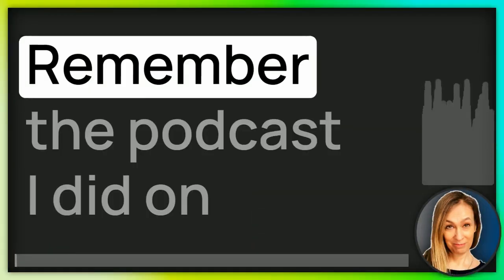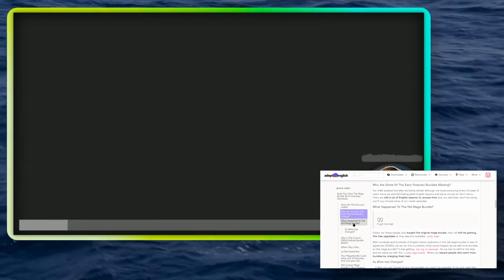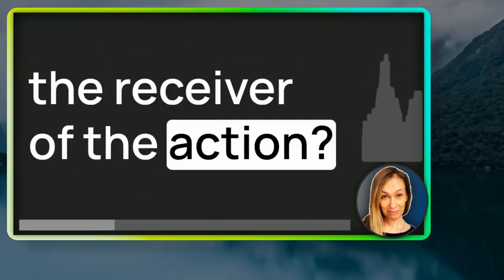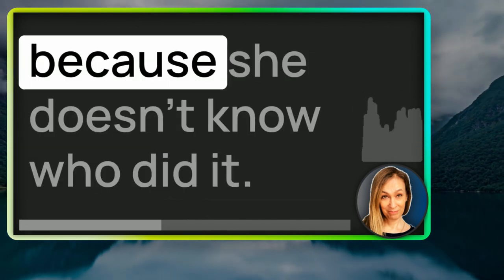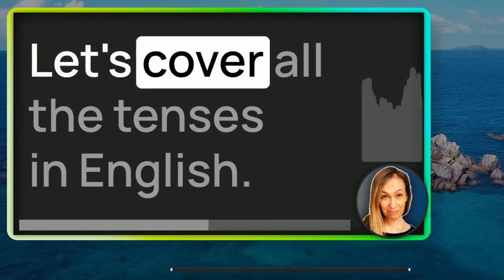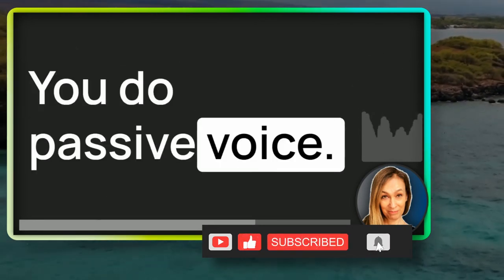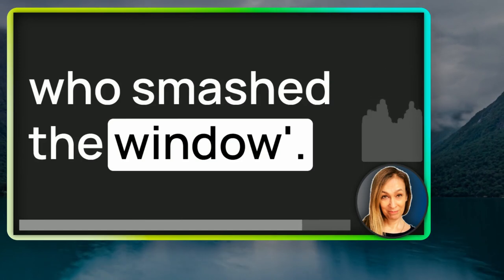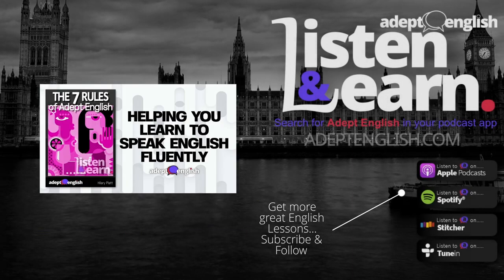Your Essential Guide 🎧 to Passive Voice 💜 Ep 672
English grammar passive voice: The secret weapon you never knew you needed.

Have you ever been puzzled by the passive voice? Do you wonder why native English speakers use it so frequently in everyday conversation? Say hello to the ultimate guide that'll unravel all the intricacies of the passivevoice in English!

Here's Why This Lesson Is a Game-Changer
💡 Clarity: Breaks down what passive voice is, how to construct it, and why it’s so darn important.
🎯 Real-world Examples: Helps you understand when and where passive voice is commonly used—like in news reporting, politics, and scientific studies.
🤔 Quiz Time: Provides a thorough quiz at the end of the lesson to help you test your mastery.
🎧 Replay Value: Complex topic made simple! Listen a few times, and you'll get the hang of it.
👋 Instructor-led: Led by Hilary, a seasoned expert from Adept English, guiding you every step of the way.
📚 Multi-Tense Coverage: Tackles passive voice across all tenses, so you get a complete understanding.

The passive voice is safe." William Zinsser, from: On Writing Well

In today's lesson, we'll dig deep into the passive voice-a trick of the trade that even 82% of our listeners wanted to know more about! This isn't just some grammar rule that collects dust in academic textbooks; people use it in everyday conversations, news reports, and even in science journals. We'll not only show you what it is, but how to construct it, flip it, and master it across all tenses.

Oh, and for those who think they're already experts? Buckle up! We've got a 'Passive Voice Quiz' that might just humble you a bit. It's practice made perfect! Don't let your englishlearning hit a snag. Discover how to confidently use passive voice and sound more like a native speaker. This lesson is not just a one-time listen; it's your long-term English companion!

"Your grammar is a reflection of your image. Good or bad, you have made an impression. And like all impressions, you are in total control." Jeffrey Gitomer

So, are you in or are you out? Dive into this lesson, and elevate your English skills like never before! for this lesson and hundreds more!